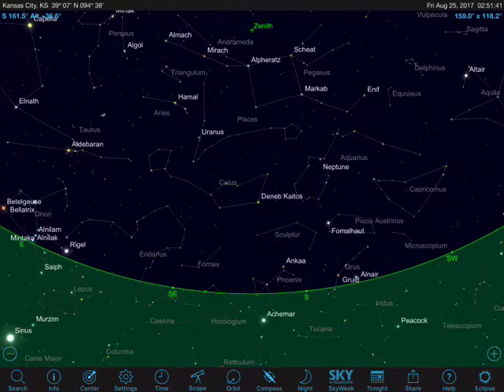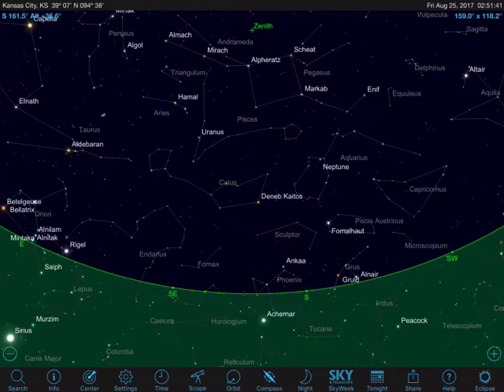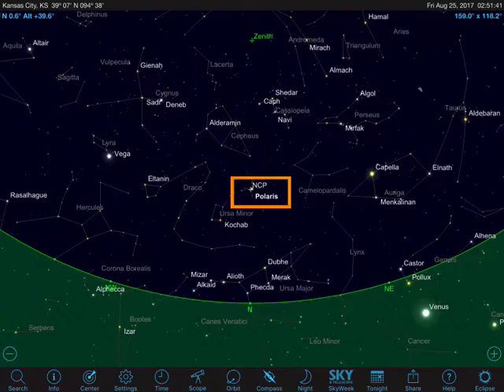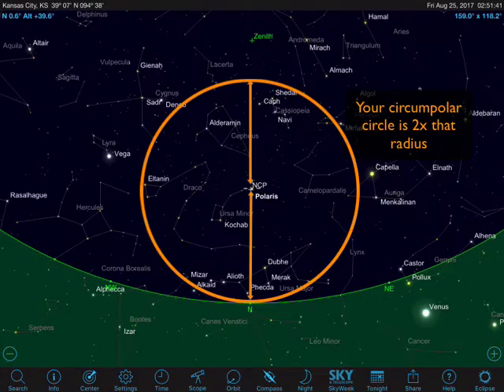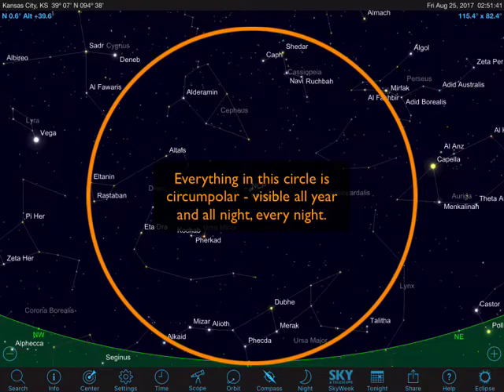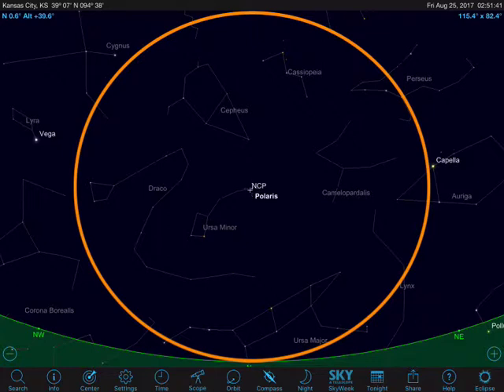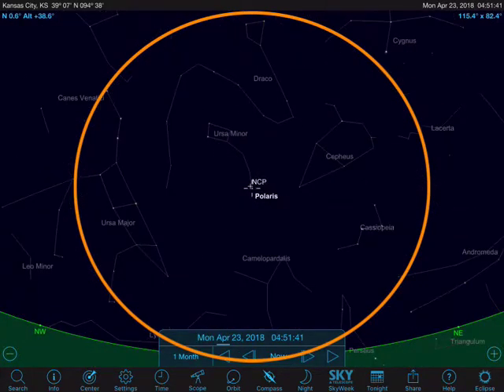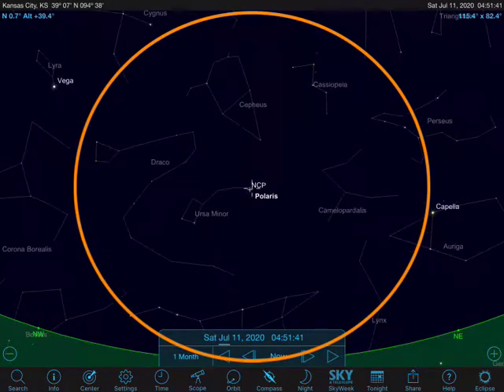Setting Sky Safari for Bright Circumpolar Stars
In this video I show you how to set SkySafari 5 to show the circumpolar constellations where you are.
This is one of many videos taken from my popular course: the Beginner's Guide to Amazing Backyard Astronomy.